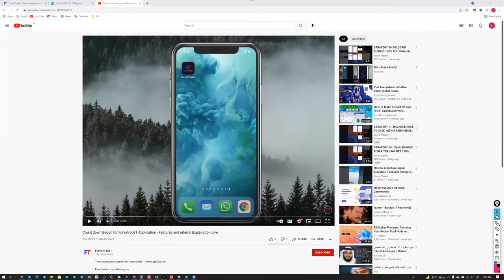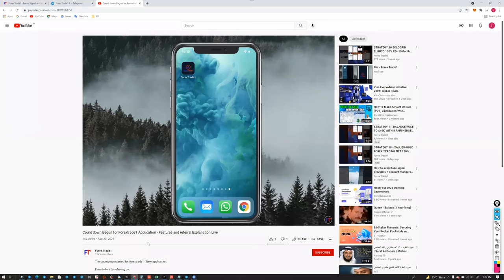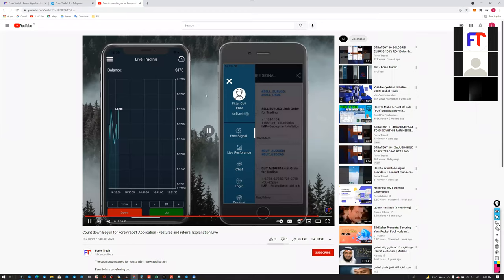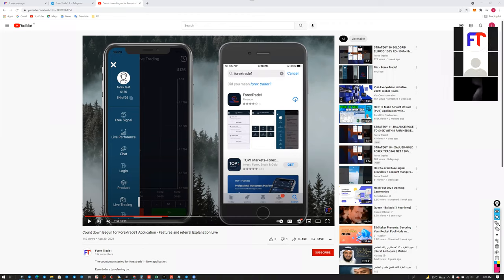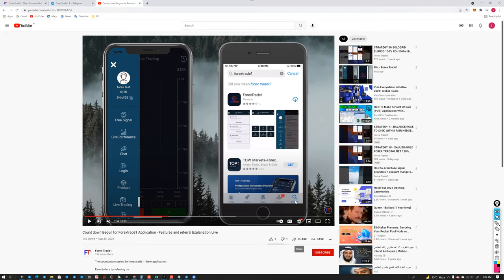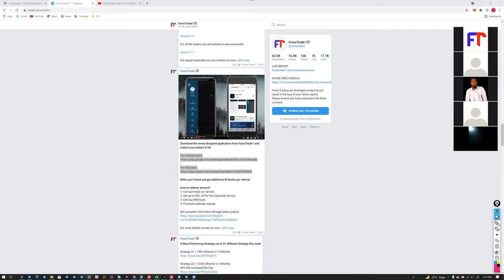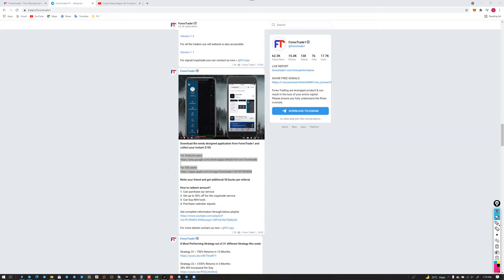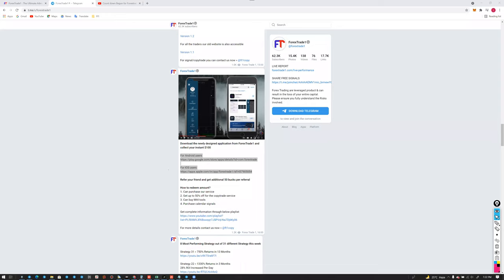27-9-21 Forextrade1 Zoom Meeting on Newly Launch Forextrade1 Application.